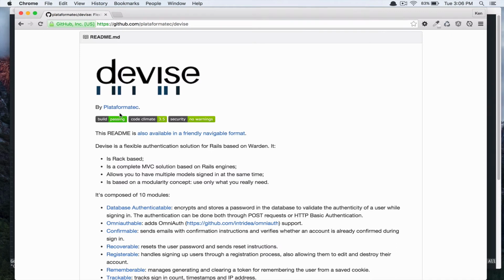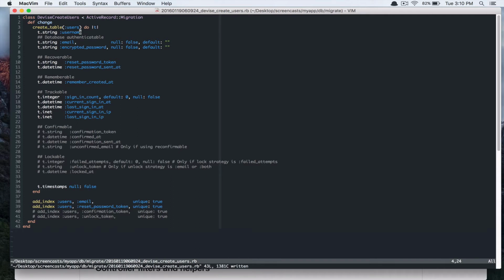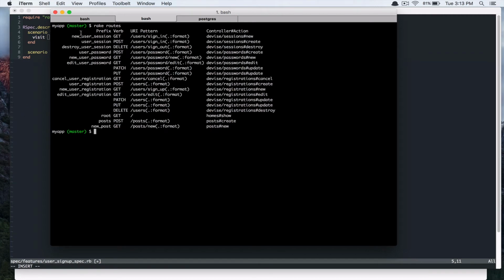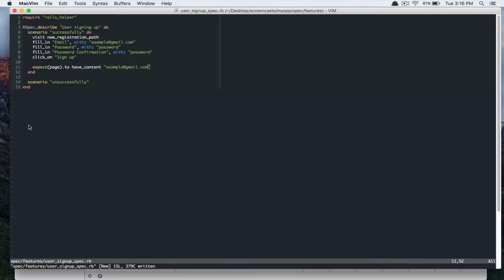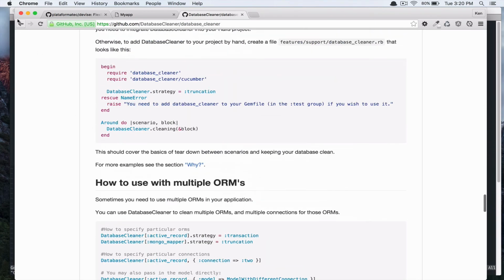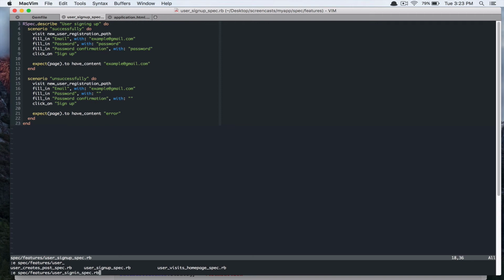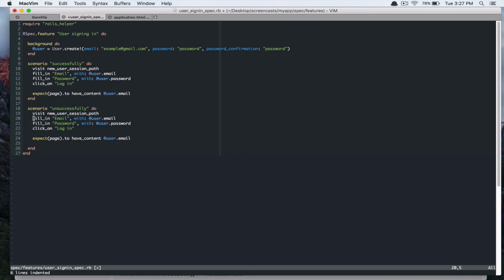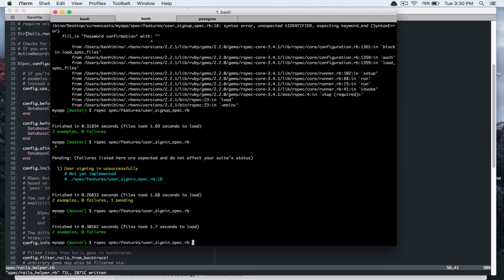#4 Adding User with Devise gem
In this video, we are going to add User model with Devise gem.